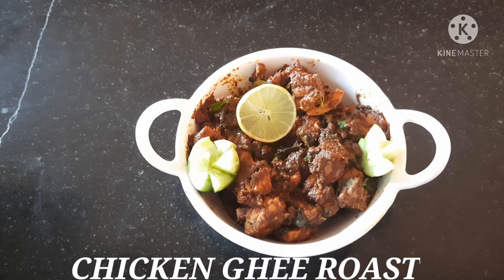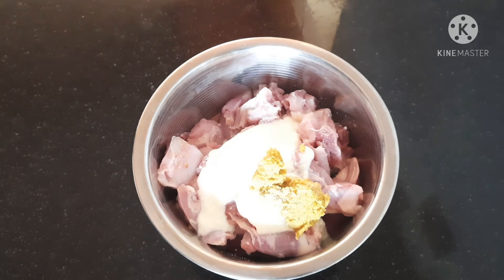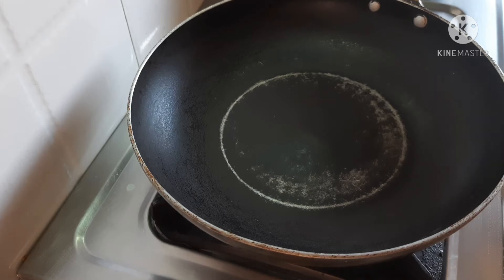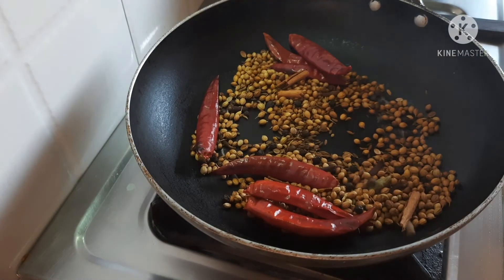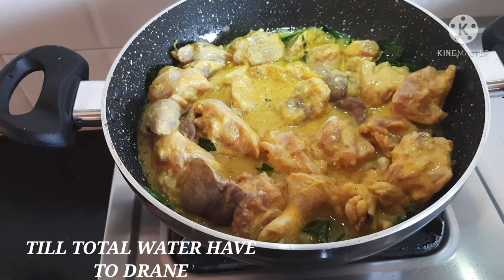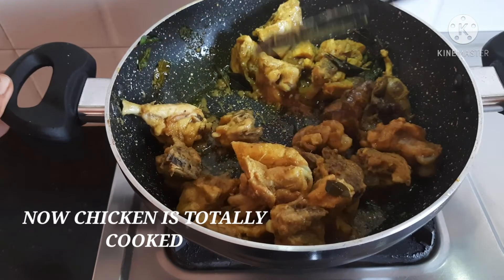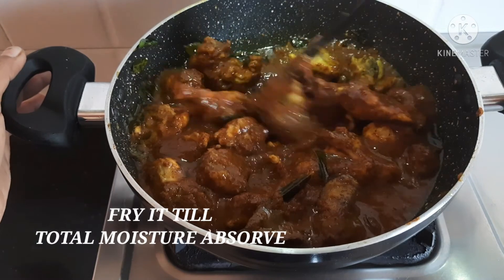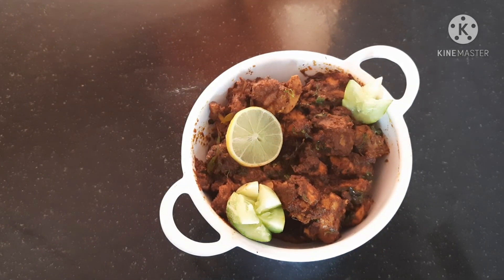చికెన్ గీ రోస్ట్ ||CHICKEN GHEE ROAST RECIPE AT TELUGU ||HOW TO MAKE A TASTY CHICKEN ROAST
HELLO FOOD LOVERS

CHICKEN GHEE ROAST #RECIPE#in TELUGU|| SPECIAL RECIPE BY LAVIS KITCHEN AND TIPS ##

HELLO
TODAY WE ARE GOING TO SEE ONE OF THE BEST  NON VEG RECIPES  SPECIAL DISH #

CHICKEN GHEE ROAST # # # RECIPE IS IN TELUGU WITH ENGLISH SUBTITLES ##

AS USUAL, IF U FOLLOW MY MEASUREMENTS AND PROCESS OF #LAVIS KITCHEN AND TIPS##, THE TEST WILL BE BEST ALWAYS #

INGREDIENTS :

CHICKEN -1/2KG
CINNAMON STICKS-3
CURD-3TBSP
GINGERGARLIC PASTE-2TBSP
JEERA-1TSP
CLOVES -4TO 5
ELACHI-1NO'S
TERMARIC-1/2TSP
DRY REDCHILLI-7TO8 NO'S
SALT
CORIANDER  SEEDS-4TBSP
ONION-1MEDIUM
 GARLIC -4NO'S
GHEE -3TBSP
PEPPER-1TBSP
FENNEL SEEDS-1TSP
CORRIANDER LEAVES

My non- veg recipes follow below links### Andhra chicken curry